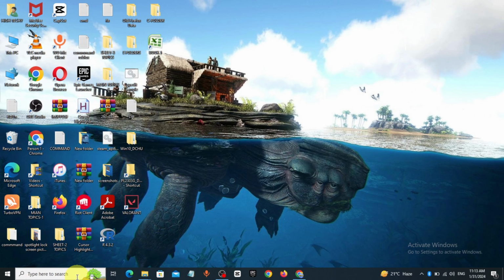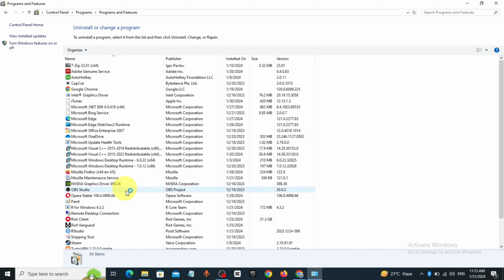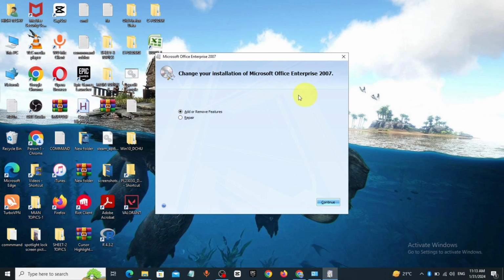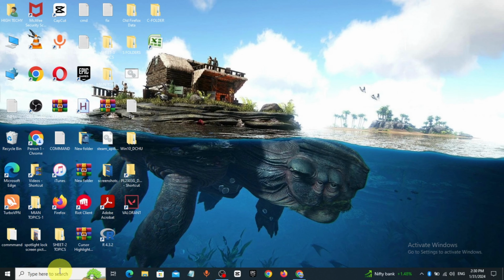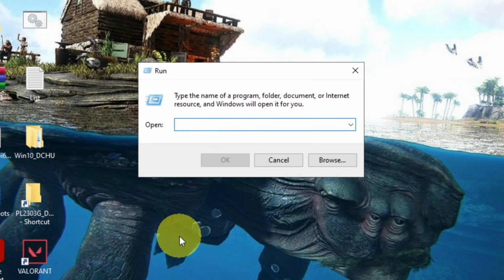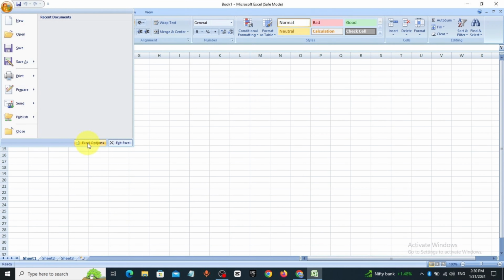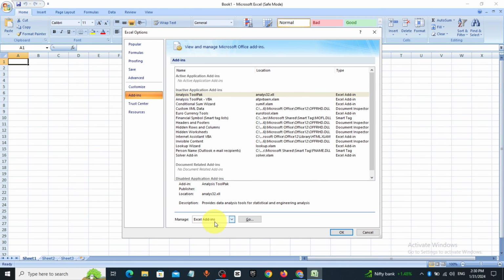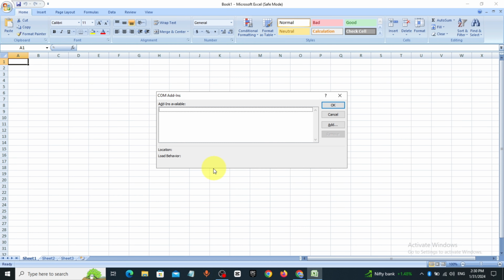We're Sorry but Word / Excel has run into an error that is preventing it from working correctly FIX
Stuck with the "Word/Excel Error"? Fix it FAST and Get Back to Work! ️
Is the dreaded "Word/Excel has run into an error" message slowing down your productivity? Don't waste time searching! This video equips you with proven solutions to get your favorite Microsoft Office applications back up and running, regardless of whether it's Word or Excel causing the trouble.

In this video, you'll learn:

What the error message means and its potential causes: Understand why your office application is acting up.
Multiple solutions to tackle the problem:
Quick fixes: Restart the app, check for updates, and basic troubleshooting.
Advanced solutions: Repair Office installation, disable add-ins, and delve deeper if needed.
Clear instructions: Each step is explained simply and visually for easy understanding.
Bonus tips: Prevent future errors and keep your Office suite healthy.
This video is perfect for:

Students and professionals facing the Word/Excel error message.
Anyone frustrated by unexpected application crashes.
Users who want to fix the issue without technical jargon or confusion.

P.S. Share your experience with the Word/Excel error and which fix worked best for you in the comments below!

Additional notes:

Feel free to personalize the description with your own intro and outro style.
Consider adding timestamps for specific solutions and troubleshooting steps.
Include relevant keywords like "word error message", "fix excel crash", and "microsoft office error repair".